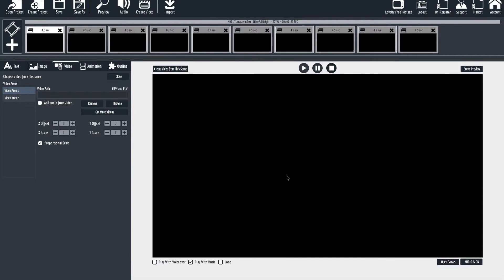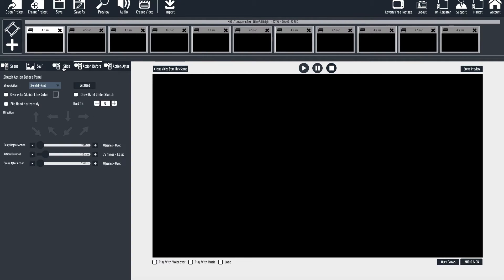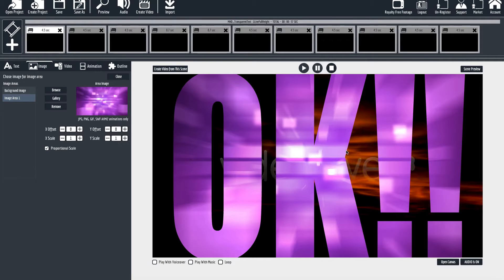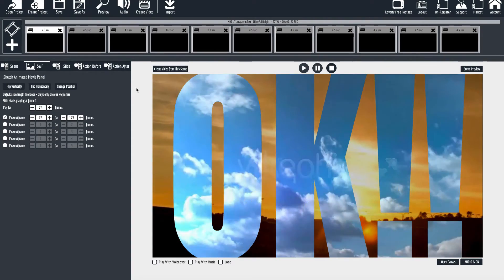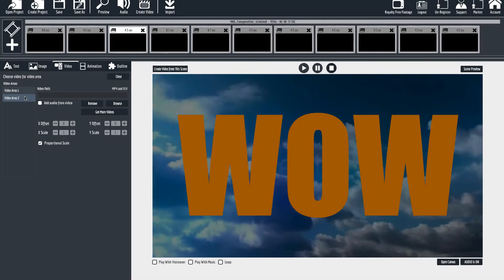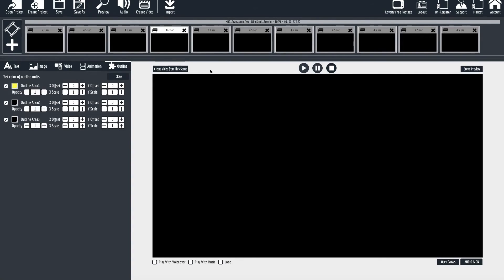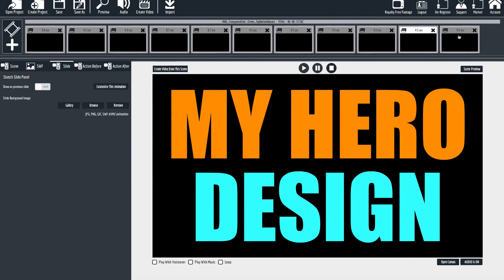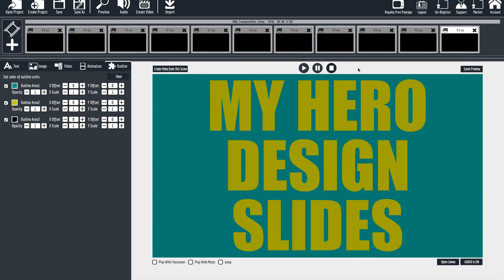Explaindio Transparent Text Slides Walkthrough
Since that video we have added 2 more slides to the collection (text zoom in and text zoom out), which are shown in this walkthrough video.

For a limited time we are giving these slides away (as well as our fly-in and fly-out slides) as a bonus to Andrea's highly recommended "Designer Media Assets Kit" when purchased through the link below:

You will see the download link in the JVZoo download area directly below the main product download link.

Here are some demo videos made by Andrea, who was kind enough to test these slides: